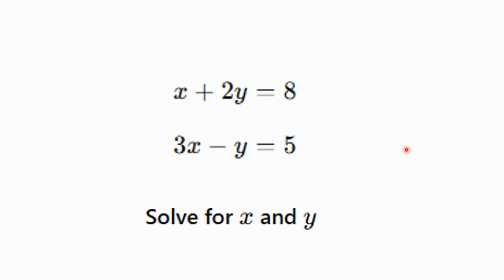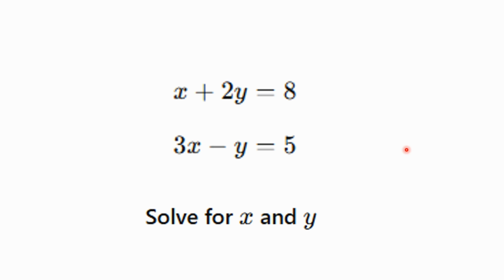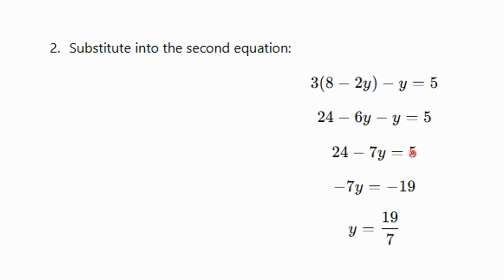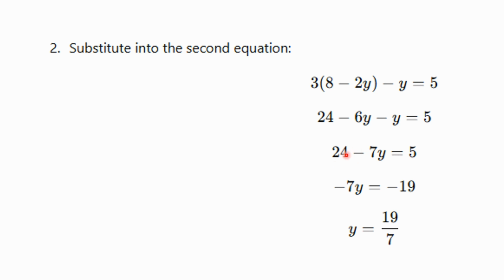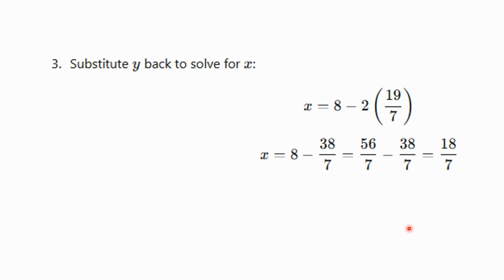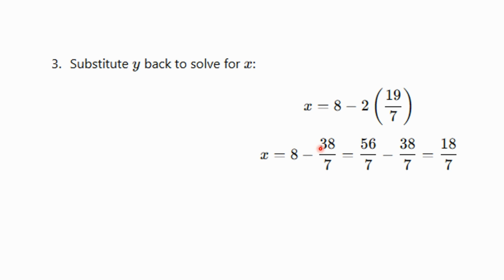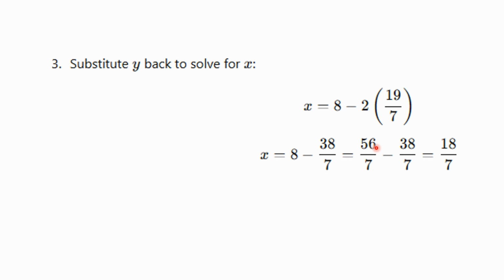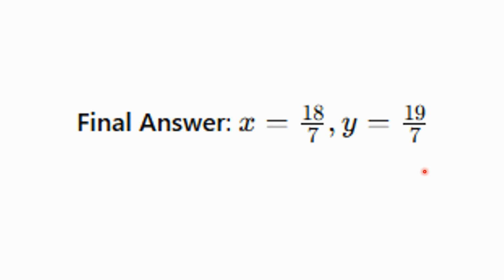Algebra Problem: Solving for Two Variables Using Two Equations – Step-by-Step Guide!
Description:
Are you struggling with solving for two variables in a system of equations? In this video, I'll break down the step-by-step process of solving a system of two equations with two unknowns. We’ll explore different methods, such as substitution and elimination, to find the correct values for x and y.

Example problem covered in this video:

x+2y=8

3x-y=5

We’ll go through each step carefully, ensuring you understand how to simplify and solve these equations efficiently. Whether you're a student or just brushing up on algebra skills, this video will make solving systems of equations easy to understand!